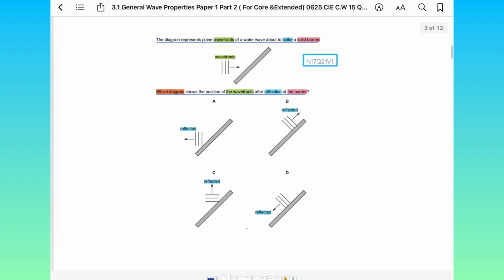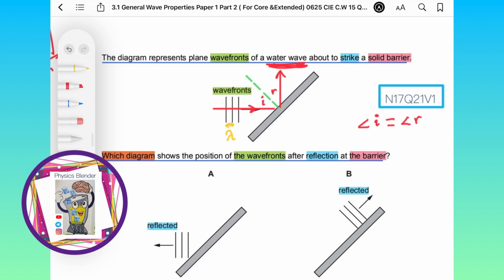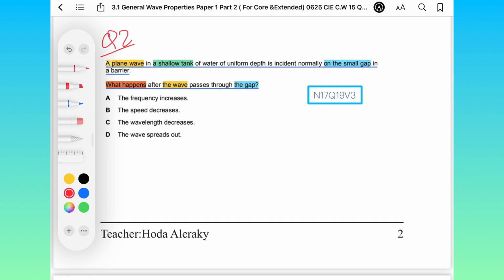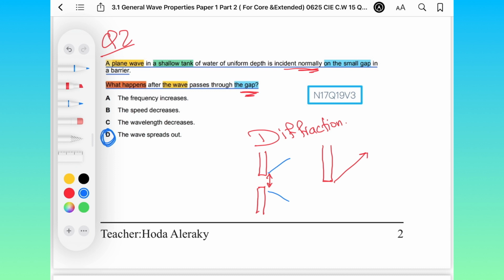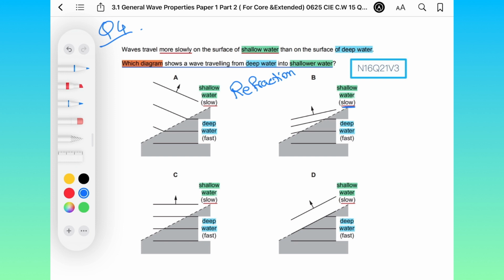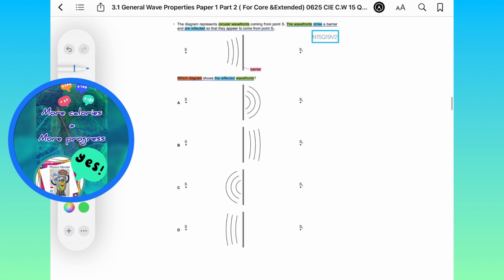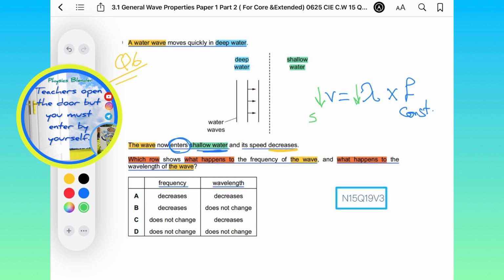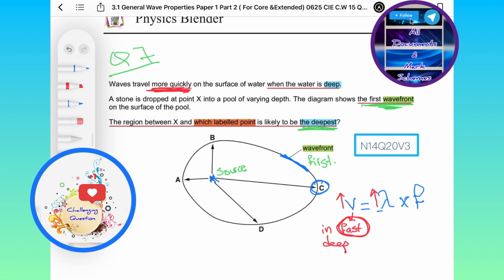General wave properties /IGCSE/Paper 1/Classwork /Part 2 /Smoothie#4 🍹💙🌏